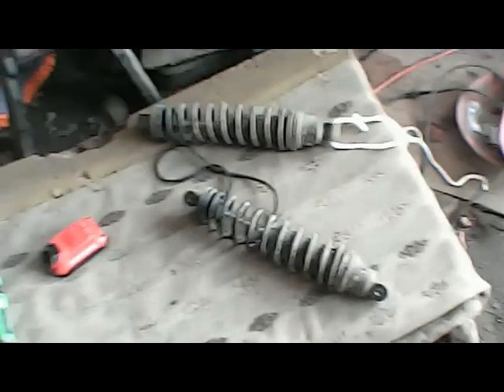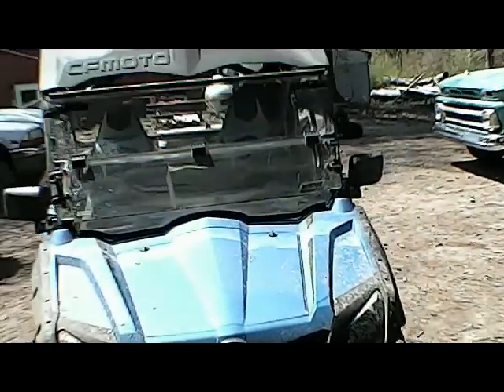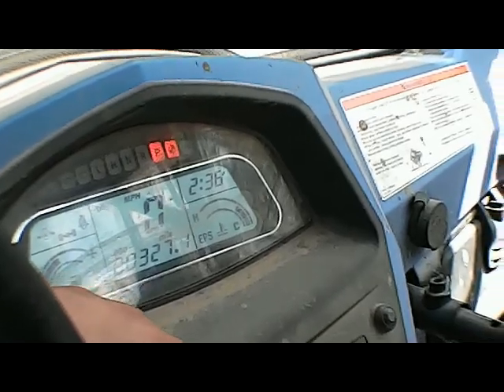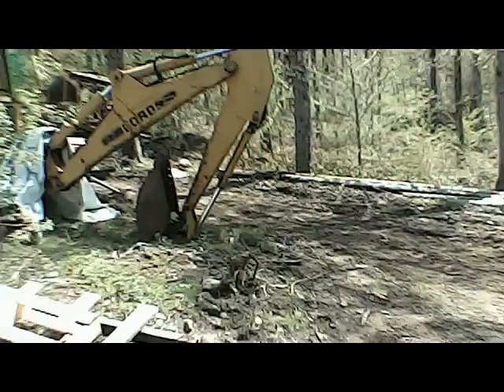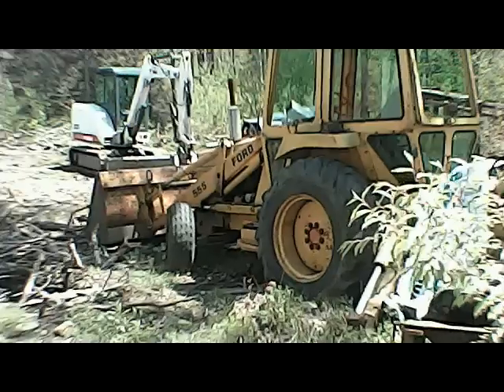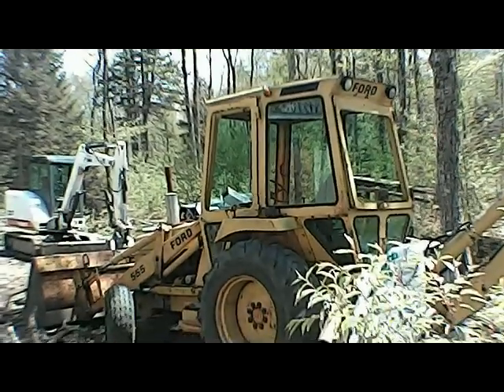Honda Update!!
This is an update on the Honda